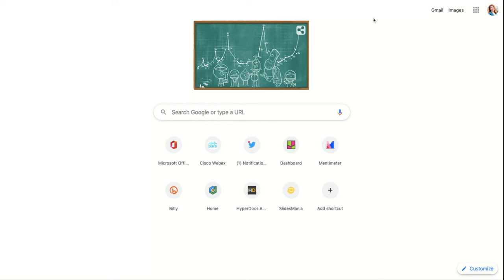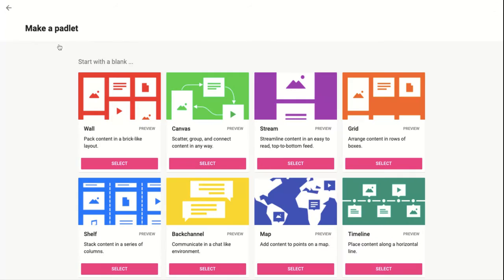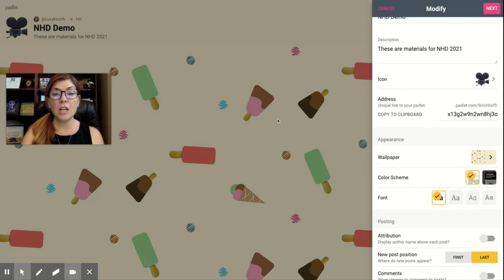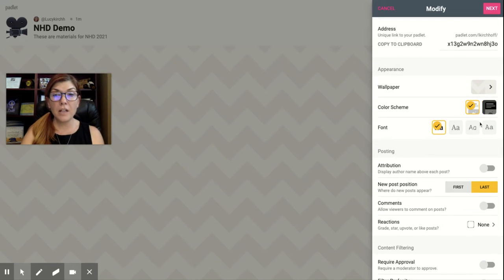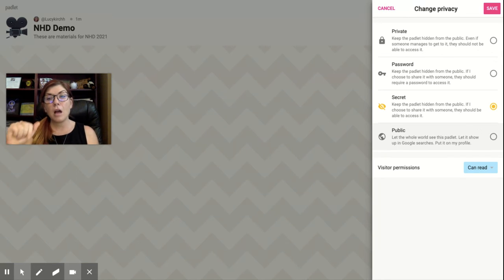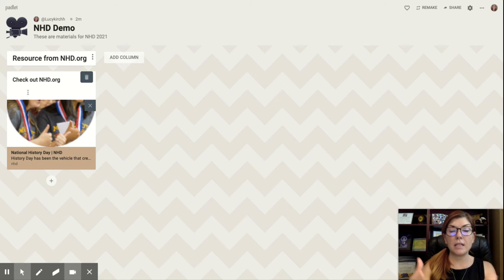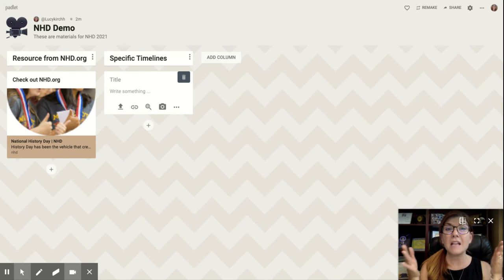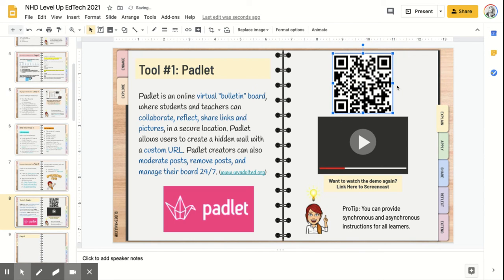NHD Level Up EdTech 2021 - Google Slides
Want to use Padlet with your NHD students? Here is a quick tutorial on how you can use this tool (intro) and how you can use it with National History Day students in Distance Learning/Hybrid.